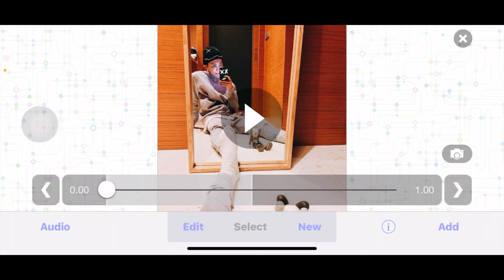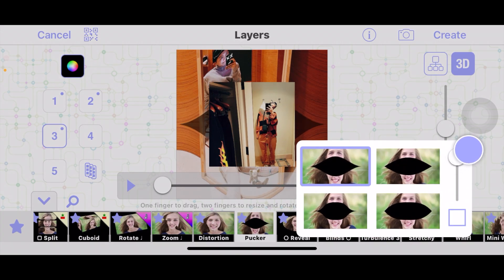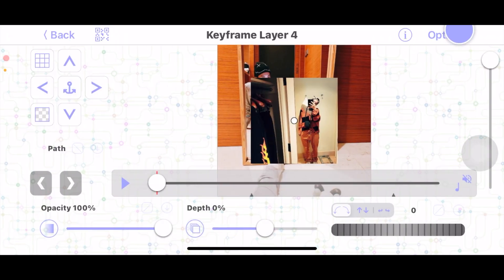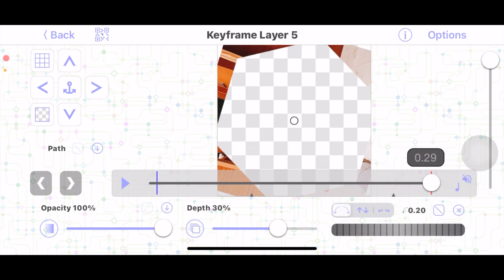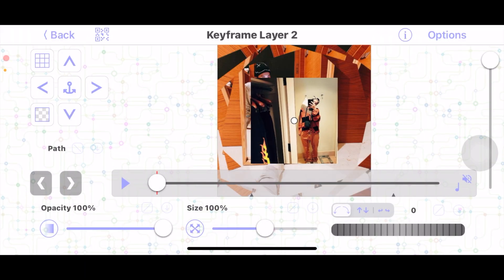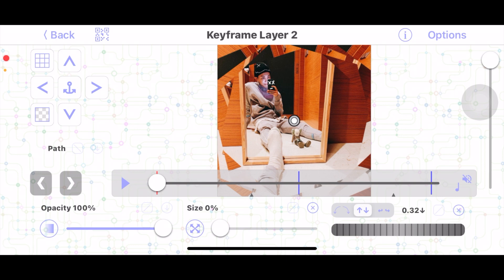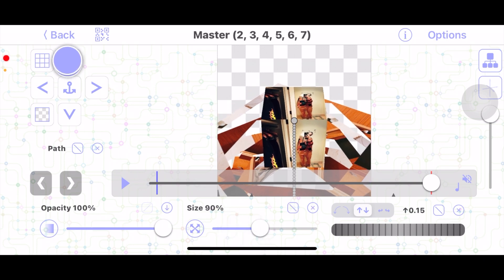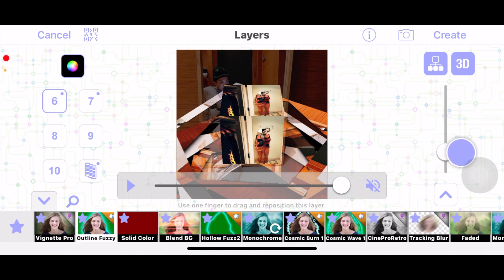3D RINGS + CUBE POP OUT | VIDEOSTAR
here's how to do this popular 3d ae-like transition with the spinning rings and a cube popping out!